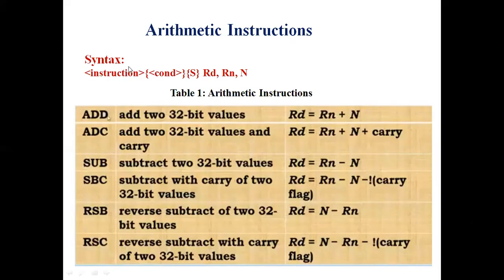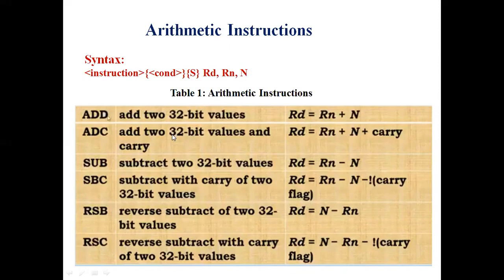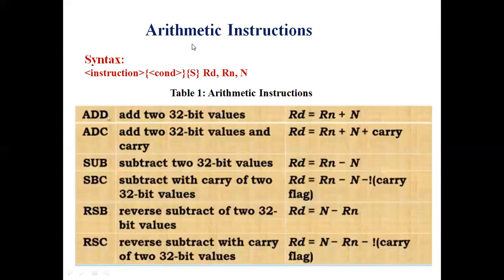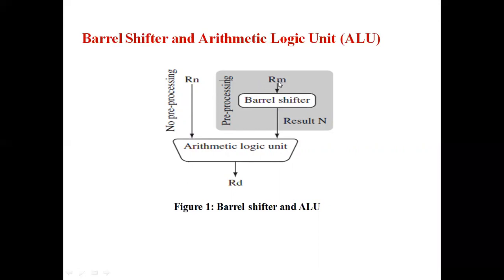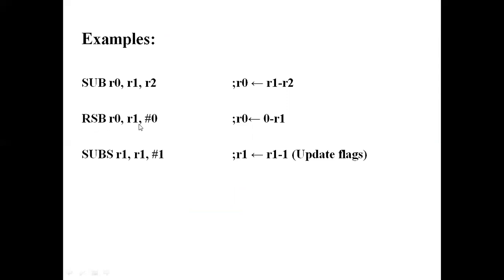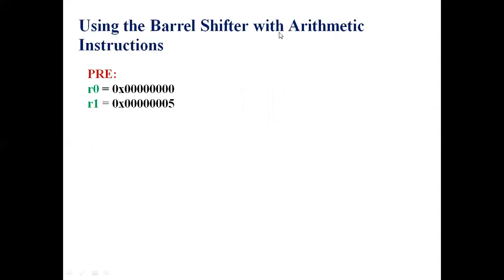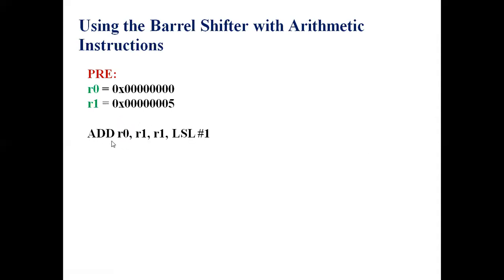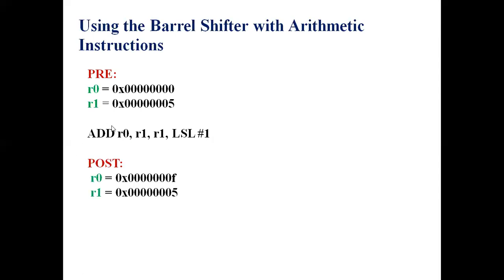18CS44 Arithmetic Instructions 2